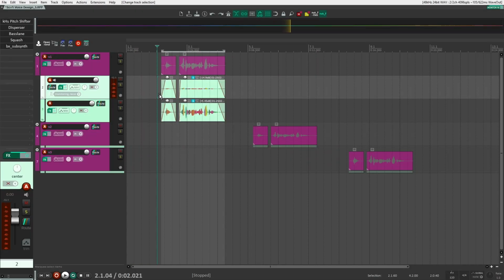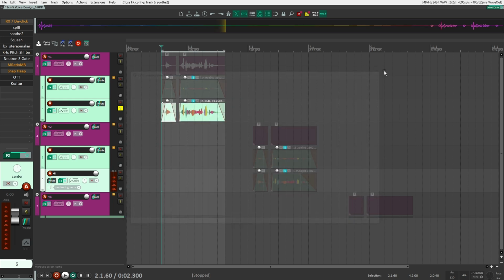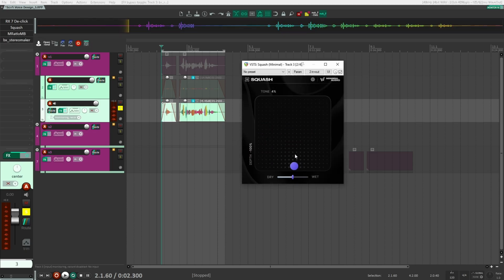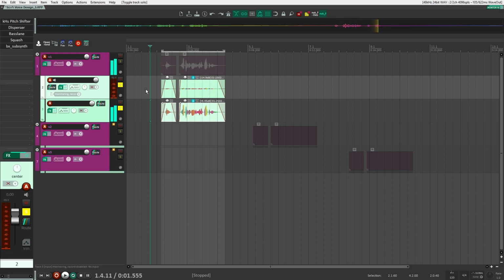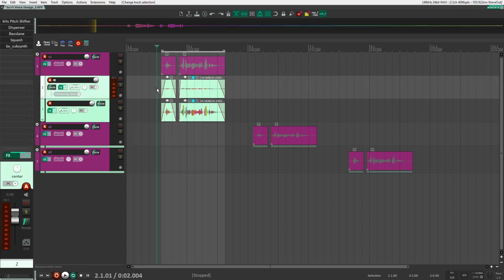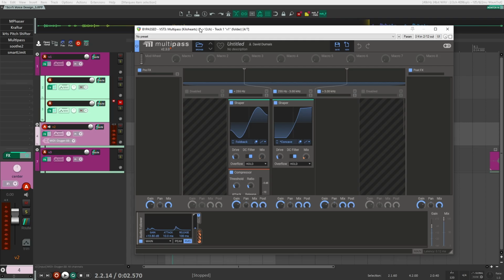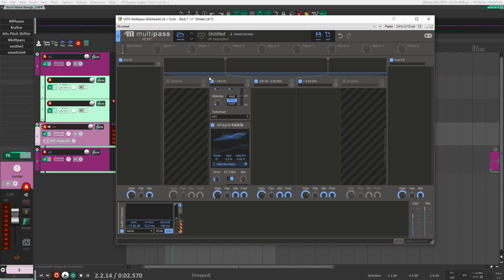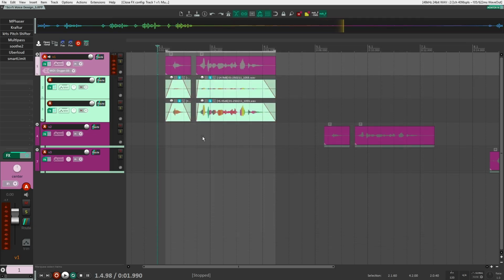3 Pro Tips for Designing Sci-Fi Creature Dialogue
In this video, I’m sharing 3 pro tips for sci-fi vocal processing sound design in Reaper that will level up your audio production skills! Perfect for game developers, sound designers, or anyone creating immersive sound effects, this tutorial dives into my vocal processing chain and practical design techniques to help you craft unique character and creature sounds.

🎛️ **Key Highlights:**
- **Tip 1:** Experiment with extreme plugin settings and Delta modes for creative sound transformations.
- **Tip 2:** Layer and duplicate sounds to add depth and dimension to your designs.
- **Tip 3:** Use advanced bus processing and low-end enhancement techniques to blend and enrich your audio.

CHAPTERS:
00:00 - Intro
00:39 - Tip 1: Extreme Settings for Sound Design
03:37 - Tip 2: Layering Sounds for Depth
04:56 - Tip 3: Bus Processing
06:47 - Bonus: Enhancing the Low-End Frequencies
10:24 - Final Thoughts